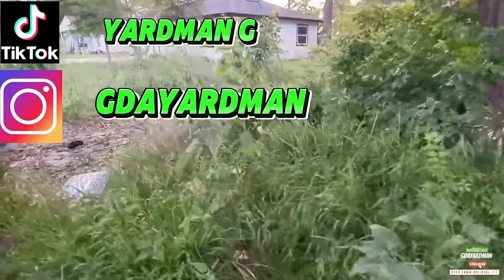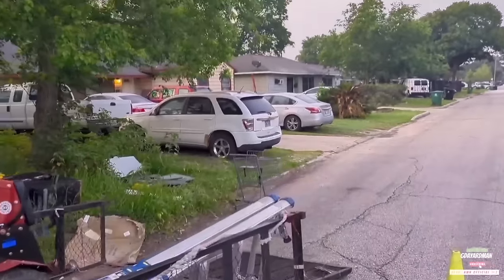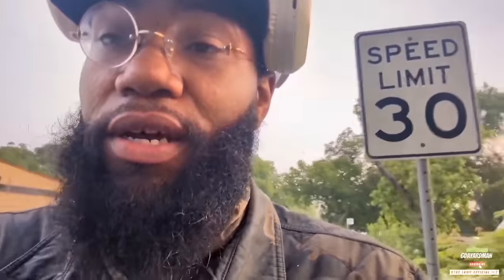I MOWED the City's WORST LAWN Code ENFORCEMENT missed for over 5 YEARS!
In this video episode I noticed one of the WORST yards I've ever encountered in my lawn content filming. This particular yard I frequently would pass by after cutting on the adjacent street in this neighborhood and I finally got the time to tackle this JUNGLE of a yard. I reached out to my uncle and showed him the property and he was like "NEPHEW THIS IS A JUNGLE FOR YA!" so I told him if he wanted to he could help me on this one he gladly accepted the challenge. But as we were getting into the cleanup the neighbor next door screamed at us y'all finally cleaning this place up with excitement I told him absolutely and he decided to give a brief interview with me. He mentioned that that yard hasn't been cleaned up since the Hurricane Harvey which hit the Houston area back in 2017!!! Code Enforcement has never ticketed this home ever!! So if you are a true lawn transformation fan this is MUST SEE transformation like no other!
STAY LAWN OFFICIAL

TOOLS USED
Bradley Stander Mower 32 in
Wild badger Power 4 in 1 multi- tool weed trimmer
Ryobi 40 HP battery powered whisper blower
Hyper Tough 26 cc weed trimmer